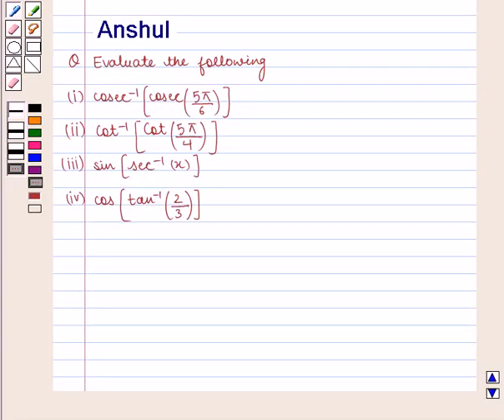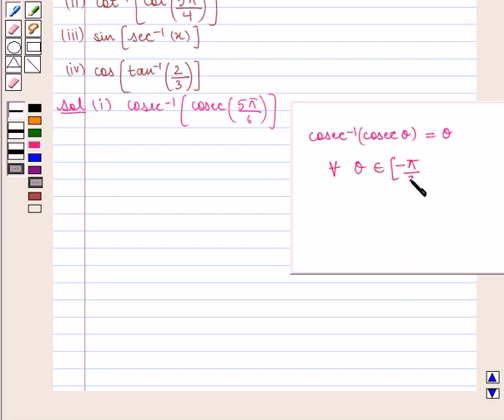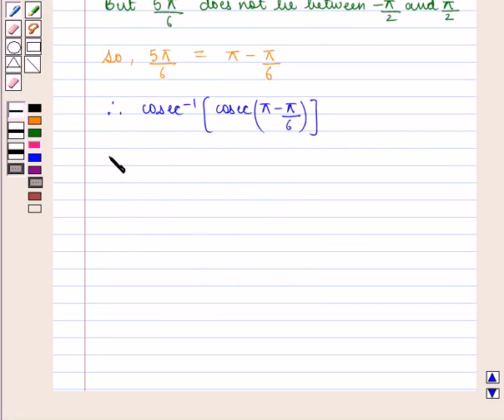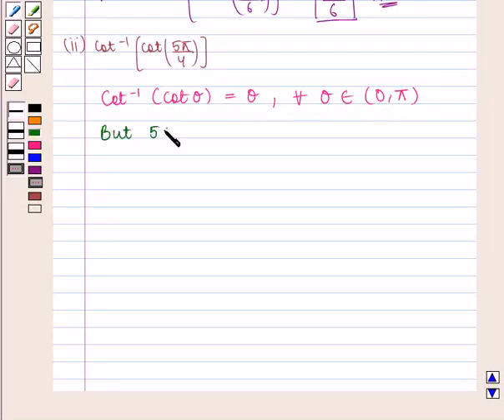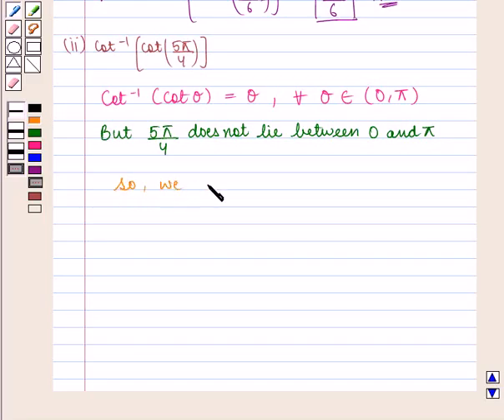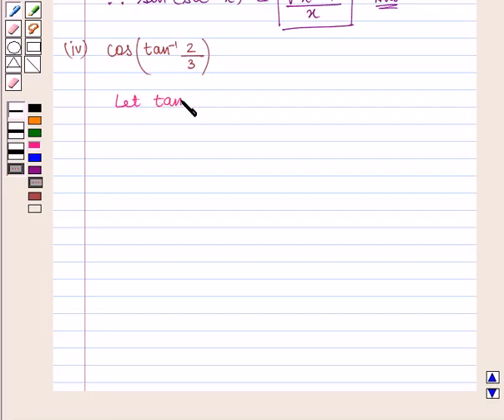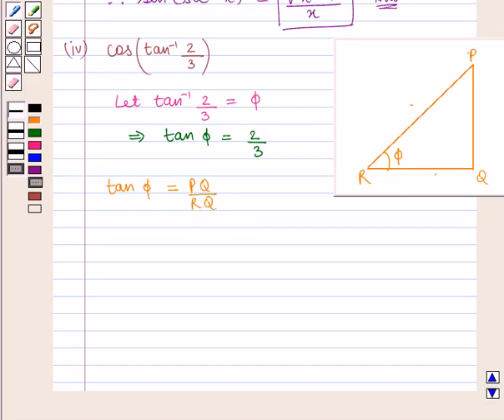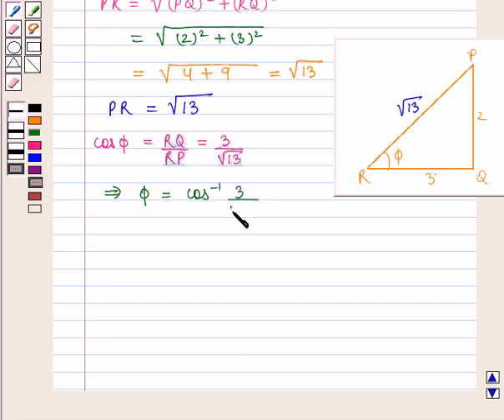Maths XII ICSE 7 SE20